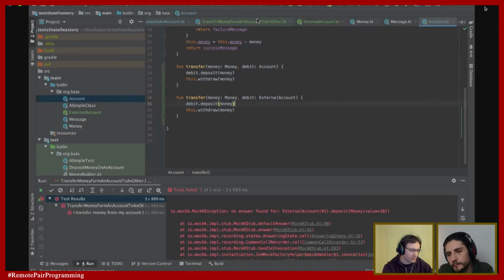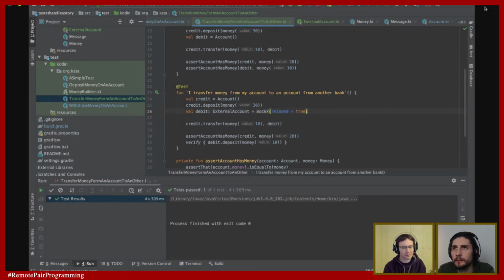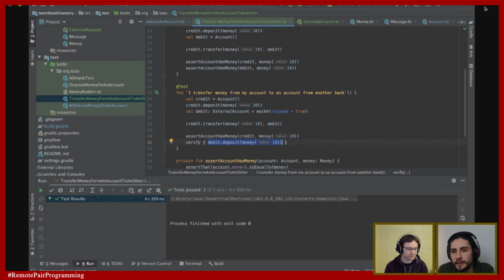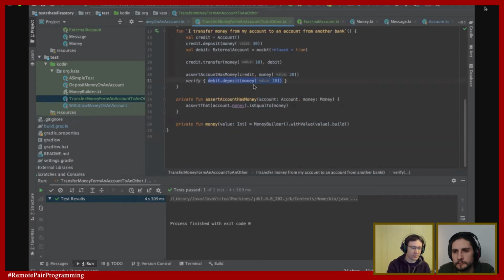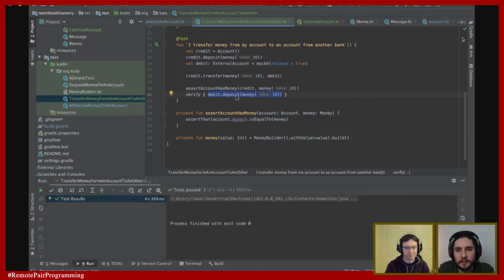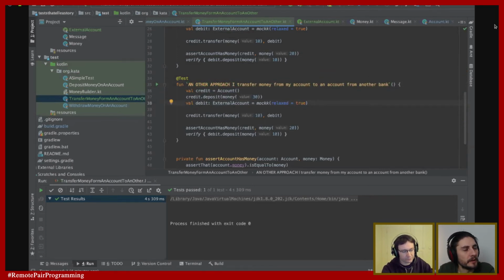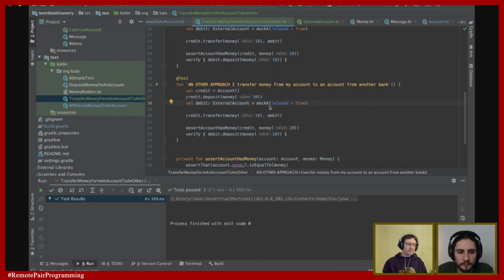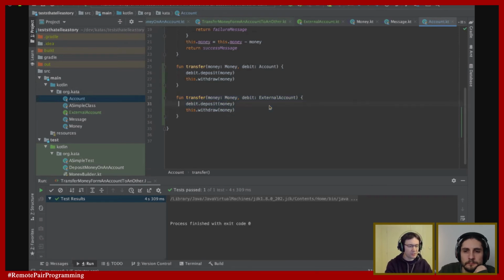The Blasphemy of Mocks? With Bastien and Adrian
When reaching the limit of the testable system we need to decide how to test it. And one good option is to use mocks. But careful, they can be dangerous, and for many classicist TDDers it can be a blasphemy.

After the first part where Bastien David and Adrian Bolboaca focus on telling stories instead of writing unit tests, they now discover more the domain.